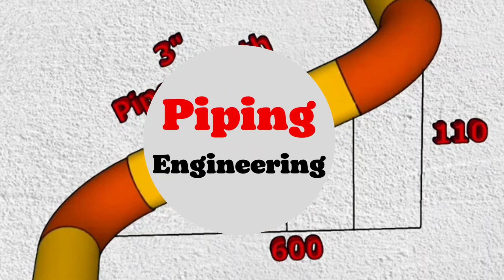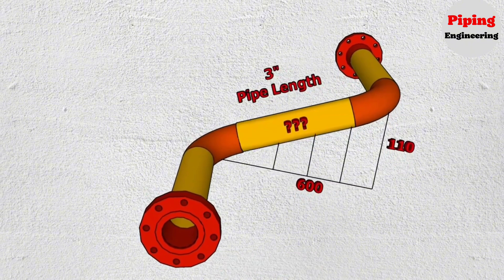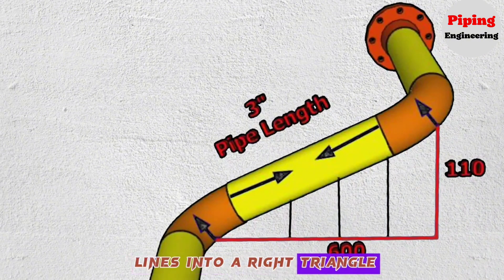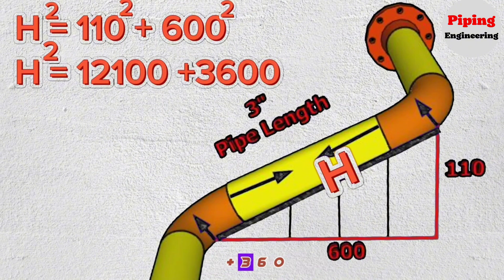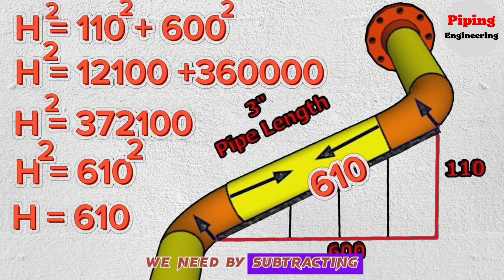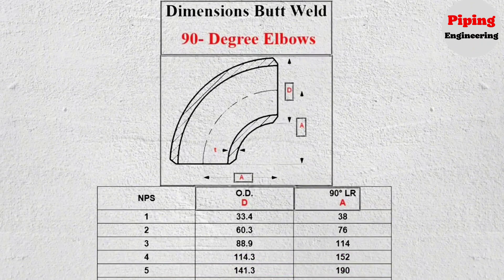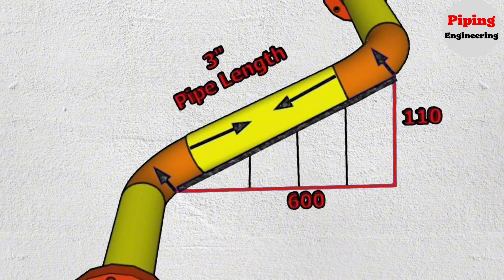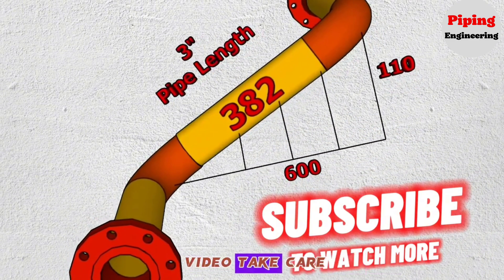Master Piping Drawing with Pythagorean Formula Made Easy!